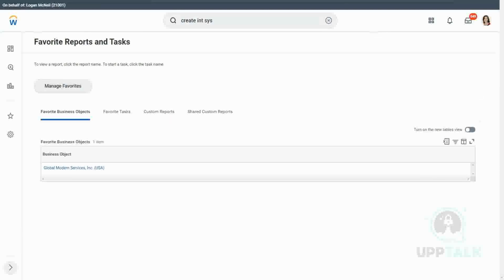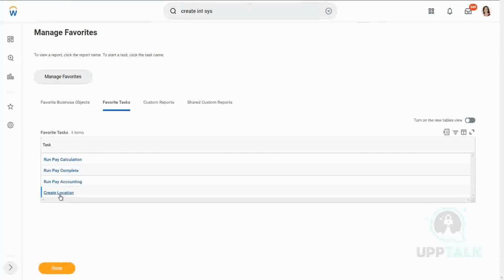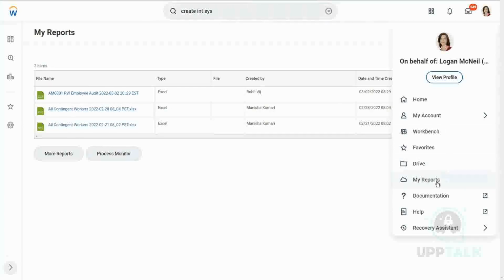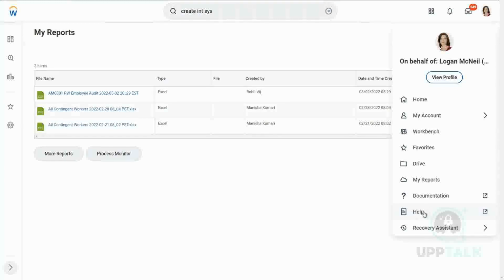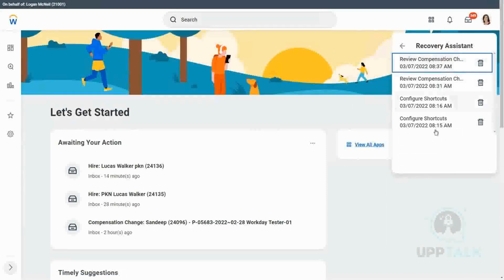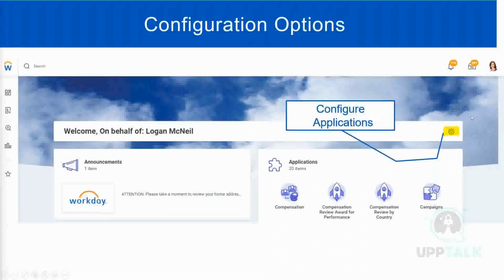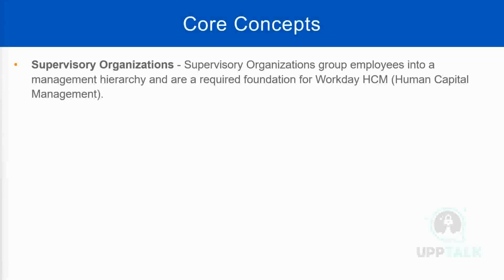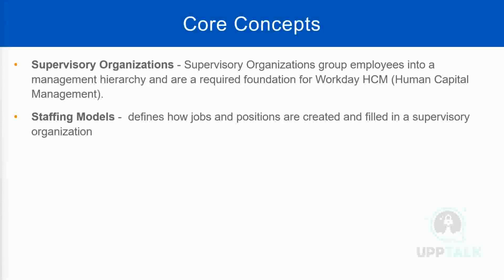Configure Applications and Workday Integrations | Workday Integration Training | Upptalk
1. The workday integration first thing.
2. The up and down arrows can be used to move things up and down.
3. The workday integrations row is located at the beginning.
4. Add a row by clicking the plus at the top or between two rows.
5. Remove a row by clicking the minus sign next to it.
6. Click the "Row" icon to create a new row between two existing rows.
7. Favorites and shortcuts have replaced the previous "favorite stamp".
8. Favorites allow you to quickly navigate to specific tasks or workday reports.
9. workday reports tasks created in the past can be found in the "My workday reports" section.
10. Click on the workday documents in "My workday reports" to be redirected to the corresponding workday documents workday community.